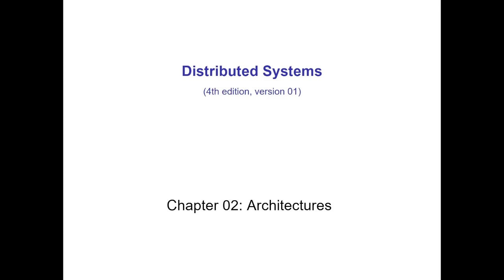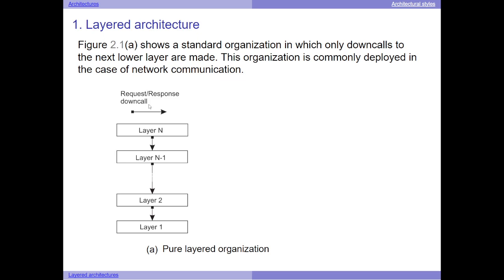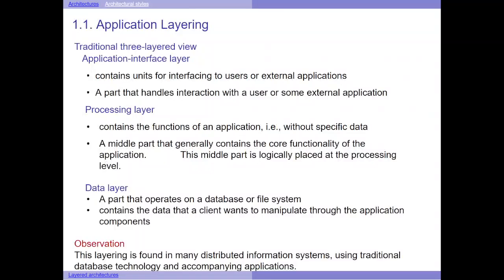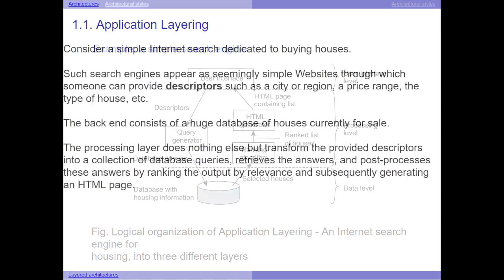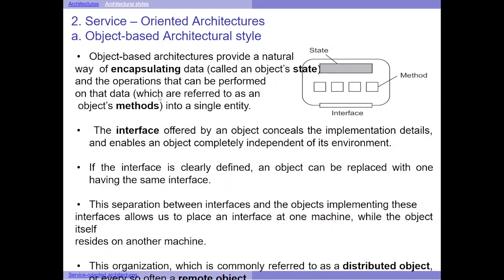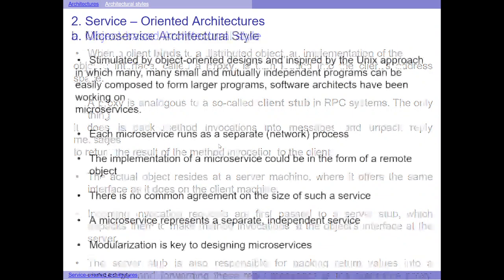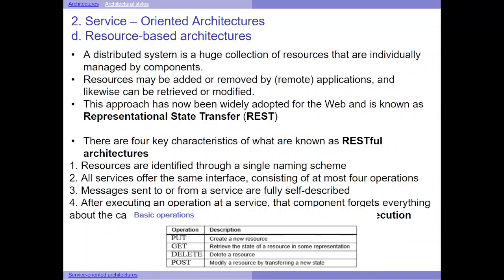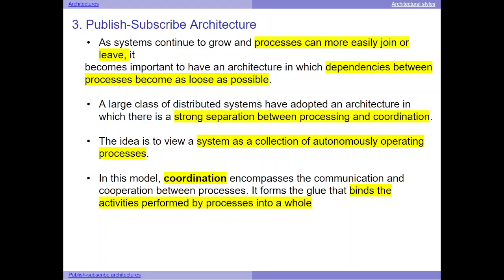Distributed Computing Architecture Style